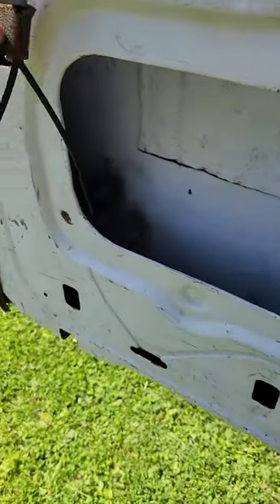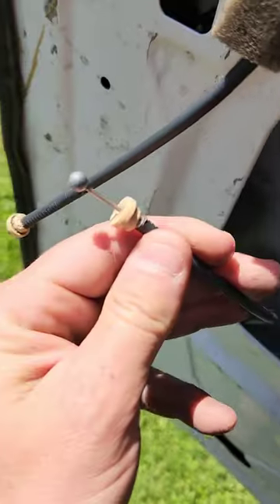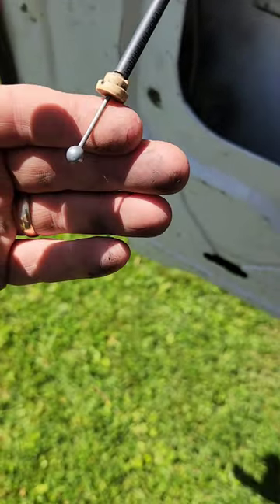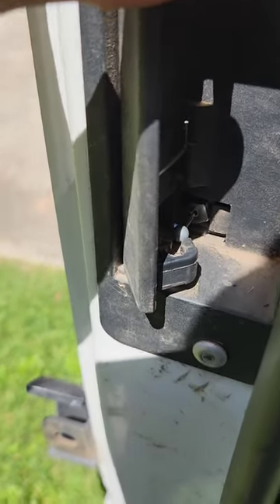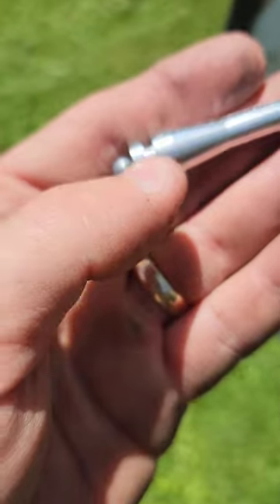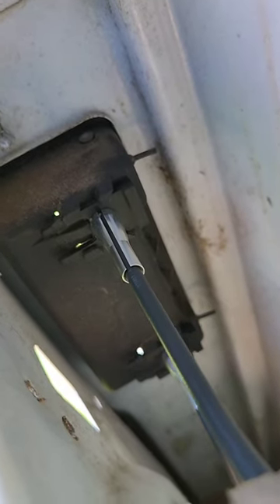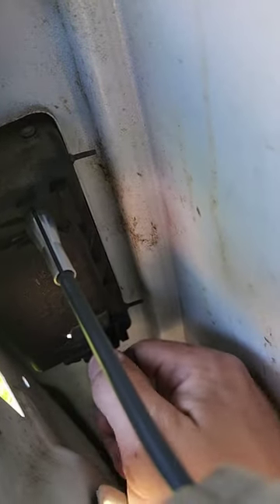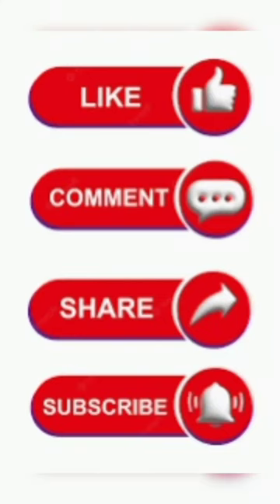Back Door Wont Open: 5 Minute Van Fix: Ford E150 E250 E350 Rear Back Driver Side Van Door Stuck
5 ⭐⭐⭐⭐⭐Rating On Google -

*About This Job*
The cables on the back door of my e250 van broke. Instead of buying a brand new door latch assembly for the top and the bottom ($140) I bought some cable repairs and fixed it for $15. Hope this video helps.

*Our Services*
✔️ Appliance Removal
✔️ Deck Removal
✔️ Electronics Recycling
✔️ Fence Removal
✔️ Foreclosure Clean Out
✔️ Furniture Removal
✔️ Junk Removal
✔️ Mattress Removal
✔️ Piano Removal
✔️ Recliner Removal
✔️ Refrigerator Removal
✔️ Shed Removal
✔️ Sofa Removal
✔️ Storage Unit Clean Out
✔️ Swingset Removal
✔️ Tile Removal
✔️ TV Removal
✔️ Trampoline Removal
✔️ Trash Cleanup

➡️Bloomingdale 37660
➡️Blountville 37617
➡️Chuckey 37641
➡️Erwin 37650
➡️Fall Branch 37656
➡️Gray 37615
➡️Jonesborough 37659
➡️Kingsport 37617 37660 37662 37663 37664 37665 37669
➡️Midway 37809
➡️Telford 37690
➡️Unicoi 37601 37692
➡️Watauga 37694

If you enjoyed the video "Back Door Wont Open: 5 Minute Van Fix: Ford E150 E250 E350 Rear Back Driver Side Van Door Stuck" be sure to like the video and subscribe to our channel!